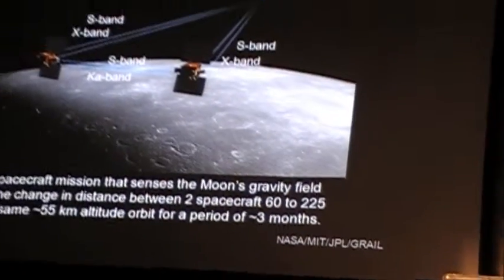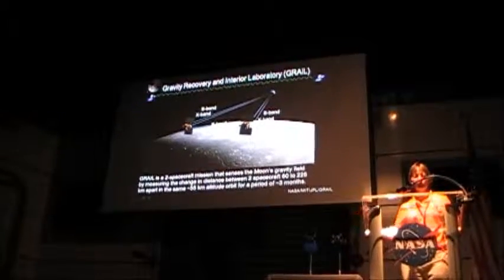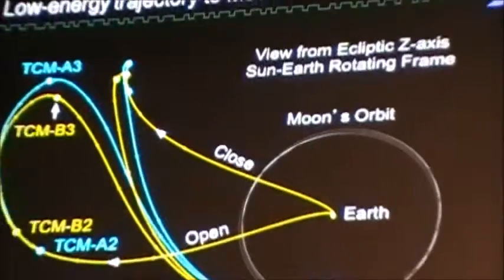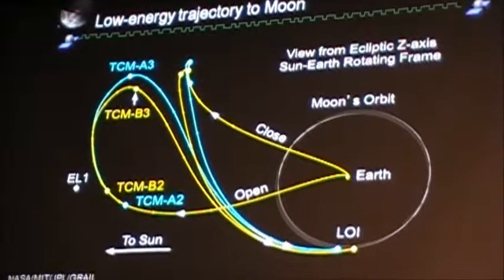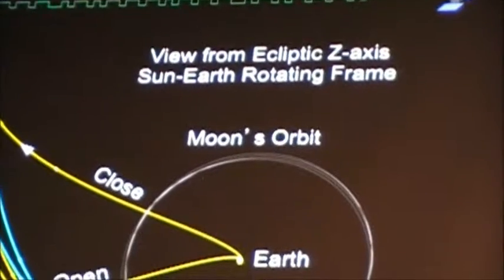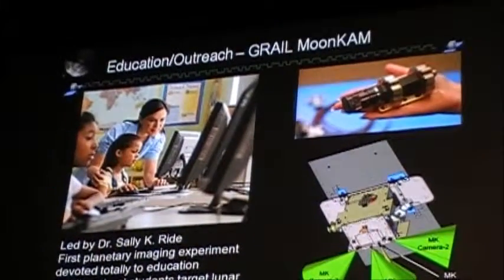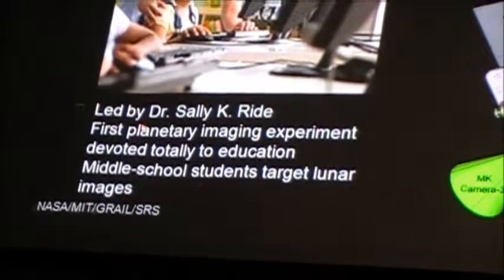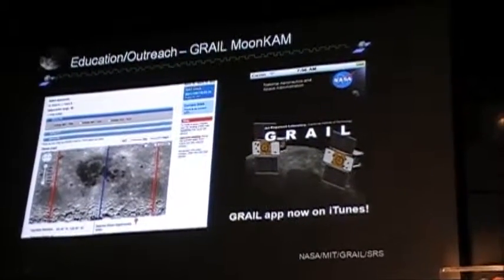GRAIL launch briefing at Kennedy Space Center 9.7.11 part 3 of 6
Guest speakers offer an abundance of inspirational insight regarding N.A.S.A., and the GRAIL mission to study the moon.